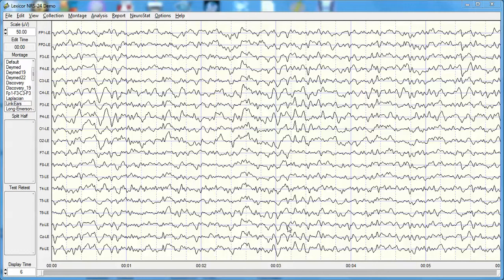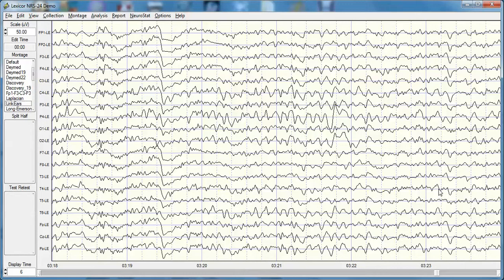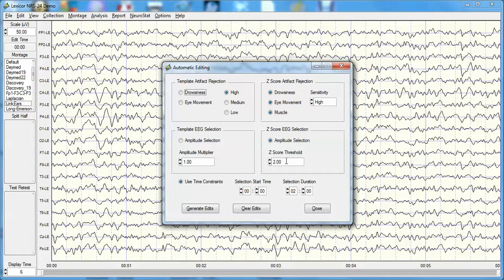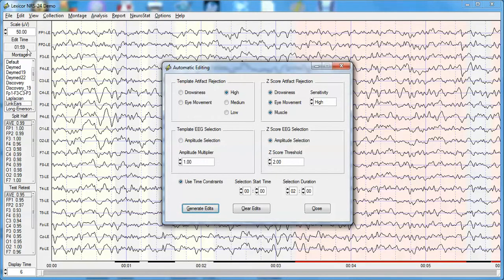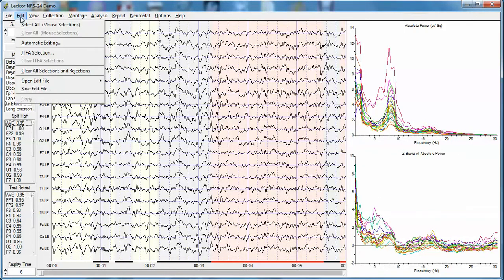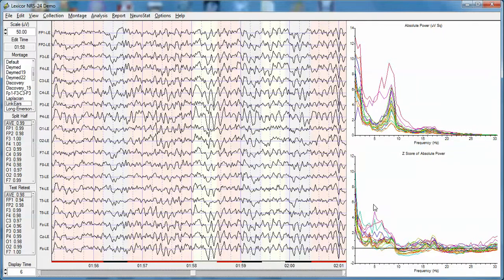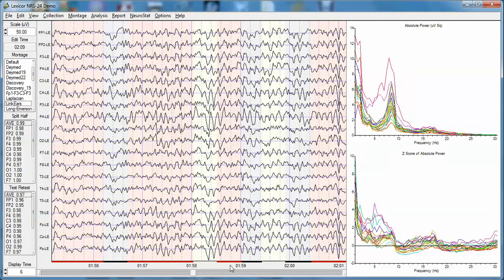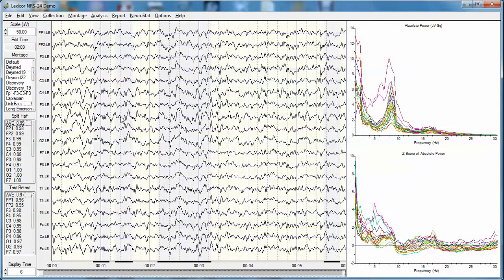NeuroGuide EEG Editing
How to select artifact free EEG